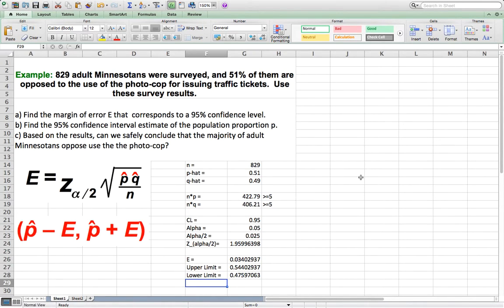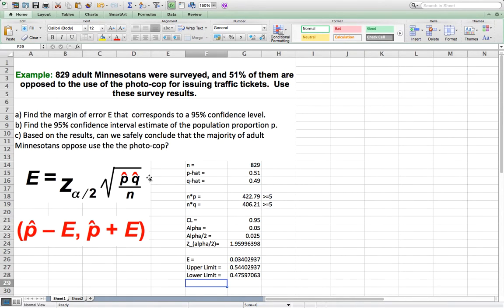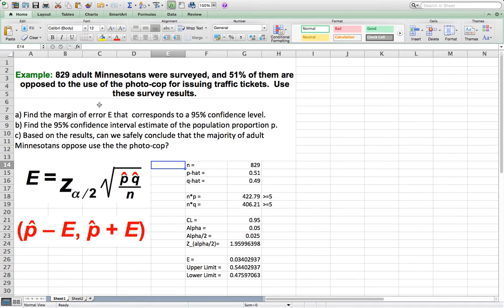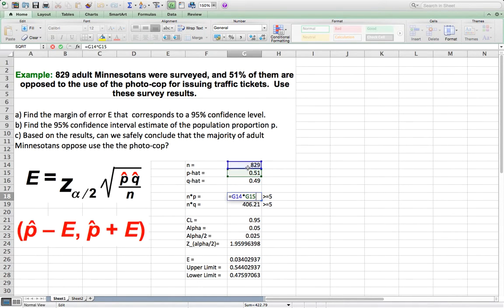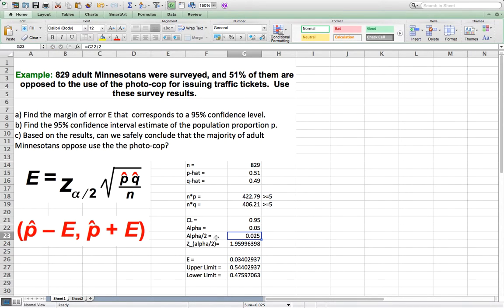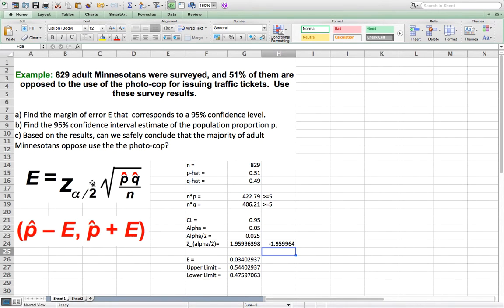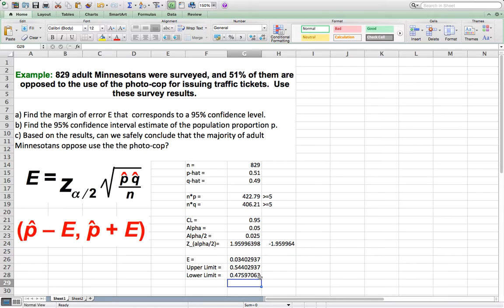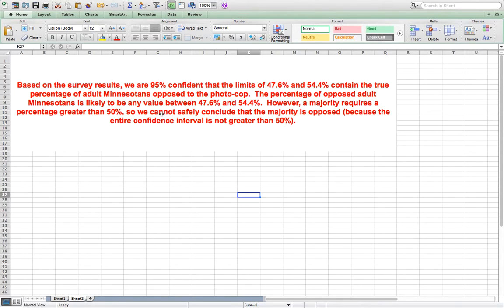How to Estimate Population Proportion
Using Excel to estimate a population proportion.